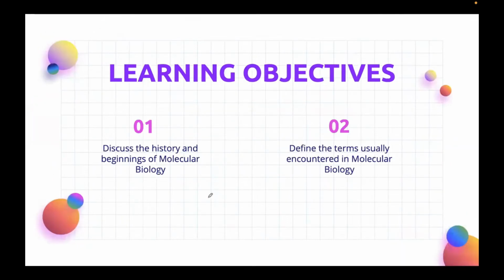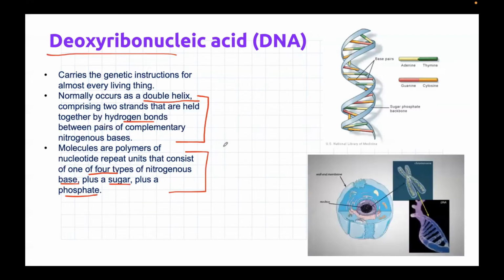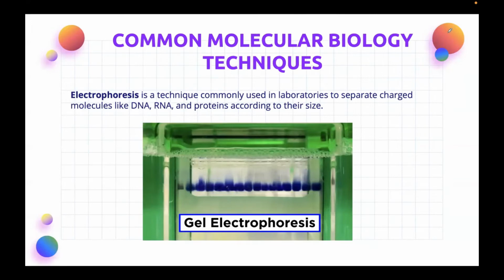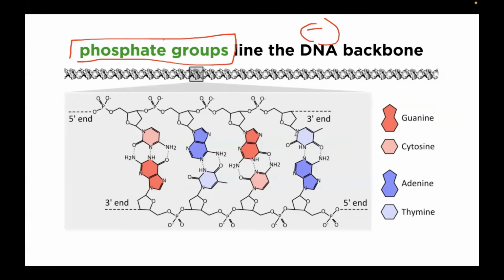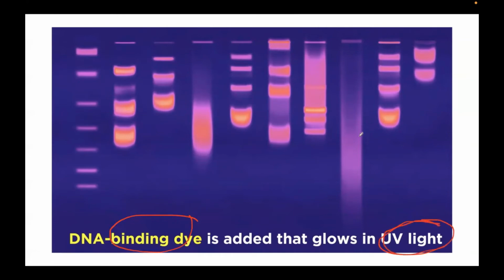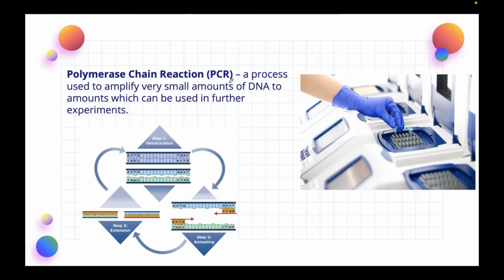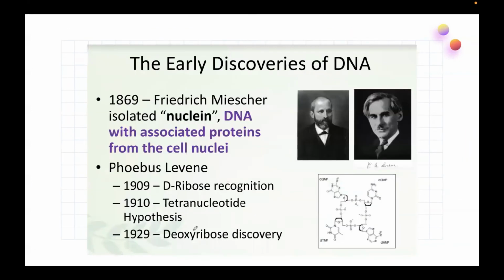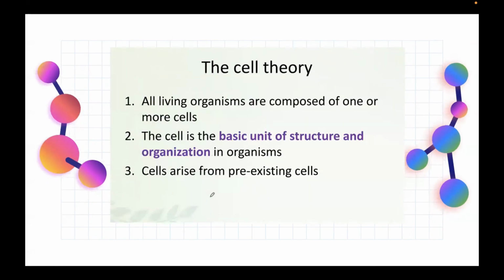INTRODUCTION TO MOLECULAR BIOLOGY